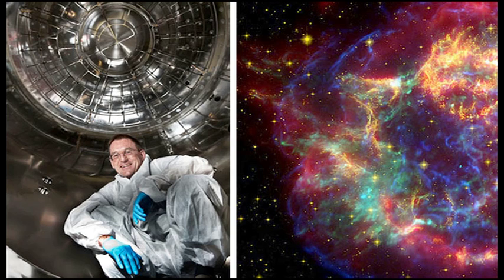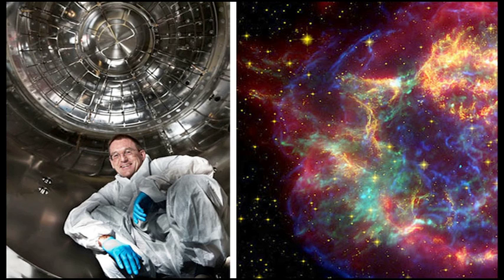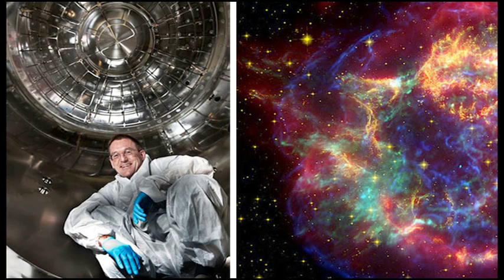Kirkby on Cosmic Rays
This video is to provide a check against rampant distortions of this research - by hearing the scientist speak for himself. Please use and link to this video as a response to uninformed or dishonest discussion of this much-distorted topic.